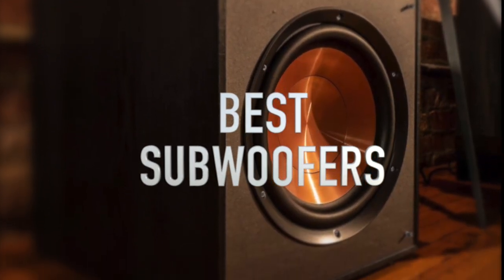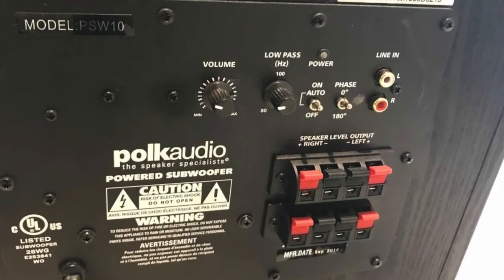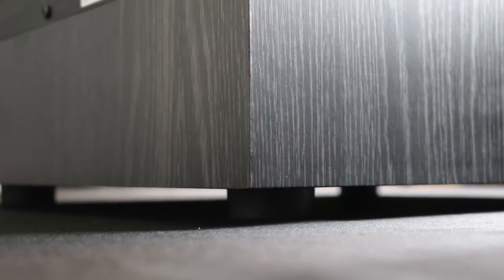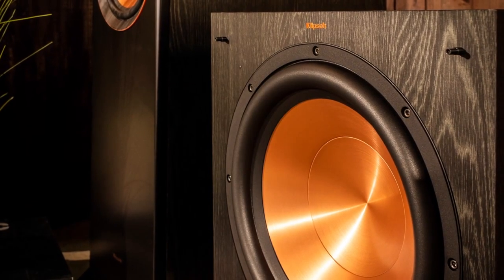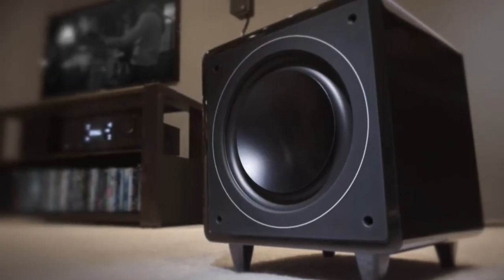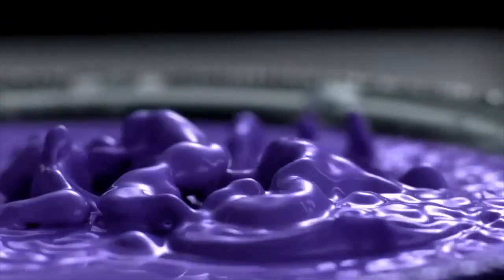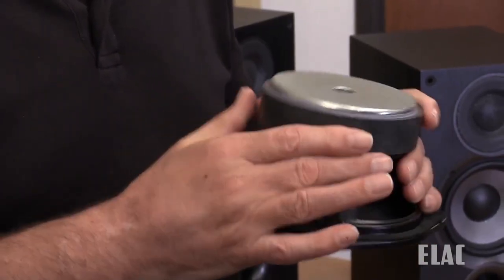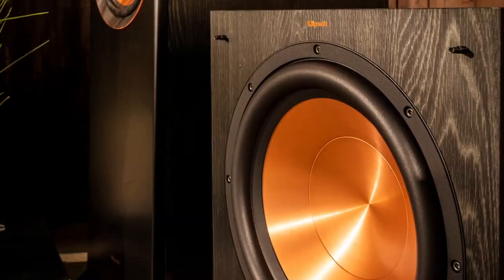5 Best SUBWOOFERS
Links to the subwoofers mentioned in this video:

► 5. Polk Audio PSW10
► 4. Klipsch R-100SW
► 3. Cambridge Audio Minx X201
► 2. Sonos Sub
► 1. ELAC Debut 2.0 SUB3010

There's nothing better than kicking back in the evening and listening to your favorite tracks.  However, you want to experience the bass and audio the way it was intended to be heard.  That's where the subwoofer comes in.  With so many to choose from it can be hard to decide, but don't worry we have done the hard work and listed the 5 best subwoofers this year.  In this video, you can find out more about exactly which to choose.